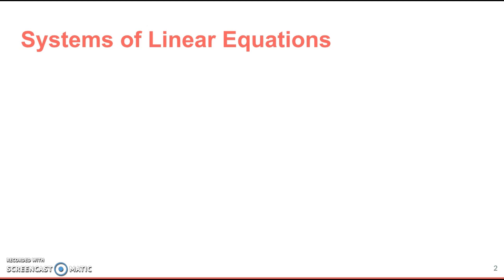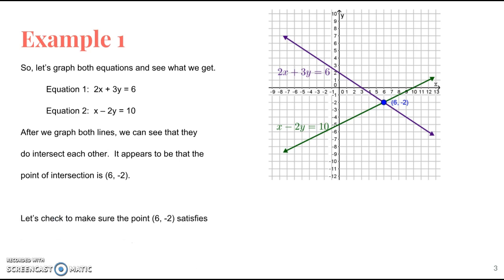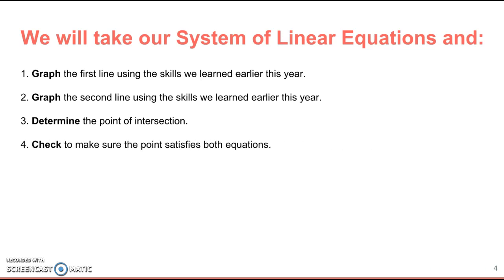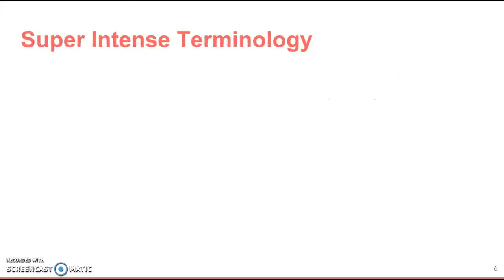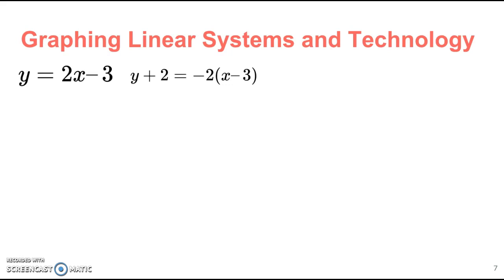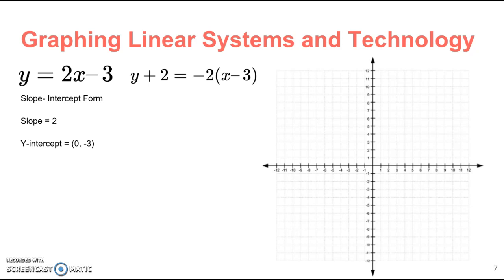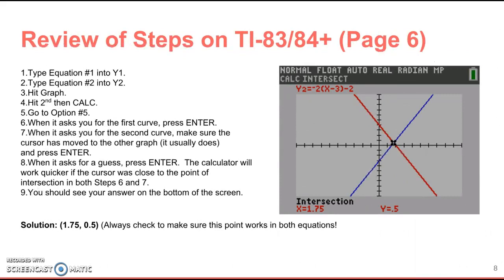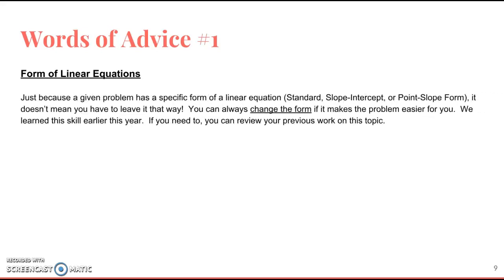8.1 Notes: Solving Systems of Linear Equations by Graphing